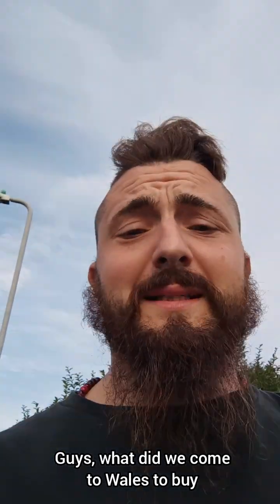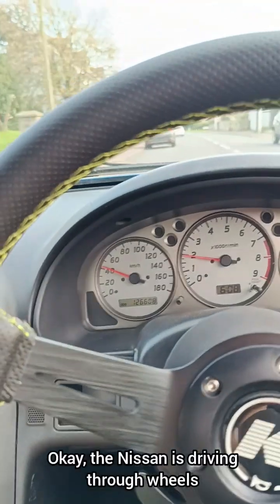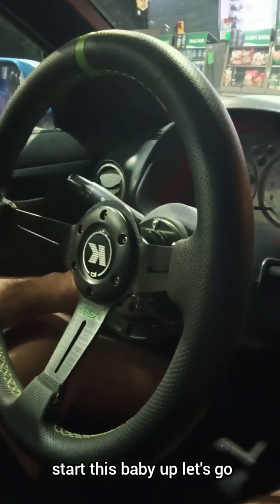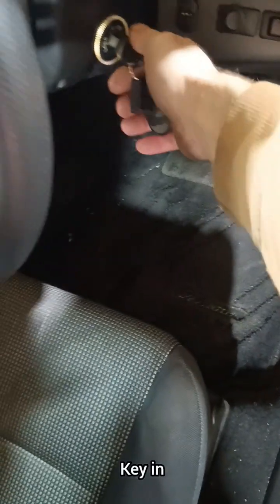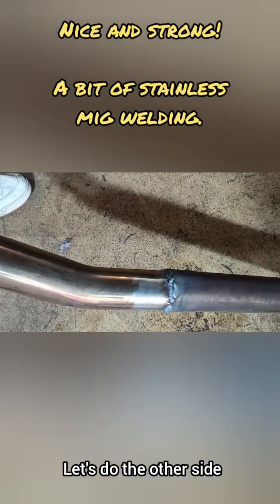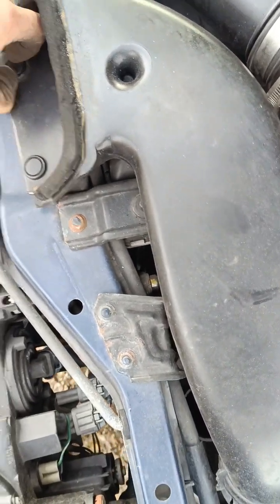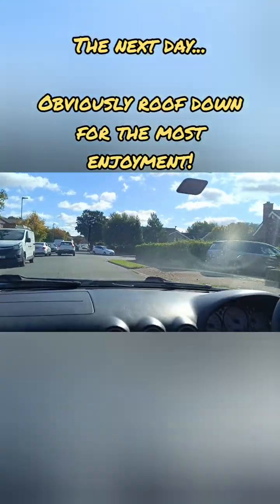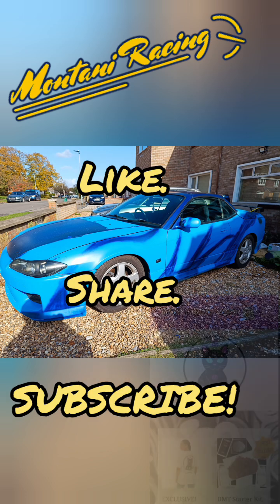Part. 1. S15 Silvia VARIETTA Build! Buying A New Project Car & Modifying It The Very Next Day! 🤗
Part. 1.

Nissan S15 SILVIA Varietta Build!

In This Video I show you the whole journey I partook in order to buy my New Uber Cool Project Car!

With only 1000x Varietta's made, this makes this a very special and very rare car indeed! And thus I am very grateful and lucky for the opportunity to own this such beautiful car!

I show you here the whole journey, and and how I start modifying the car the very next day!
Definitely a louder exhaust and a custom induction kit was needed to make this sports car just a bit more sportier and enjoyable to drive!

Overall, incredibly happy.

And much,  Much, much better!

PLEASE SEE the previous but latter video to thisnone where I strip the car down ready for a full respray.

And some cool videos of the car running and driving too!

Lots more videos to follow!

And If You Liked This Video, Please Hit That 👍🏽 Button.

New Content Uploaded Daily!

See My BIG Other Project Builds.

COME BACK FOR THE NEXT PART COMING SOON!

"MONTANI RACING" STORE.

on Etsy, on Shopify, on Printify.

For My Custom Designed By Me ArtWork on T Shirts and Hoodies Aswell As Other Merchandising.